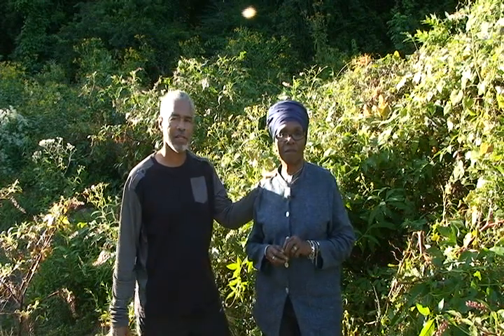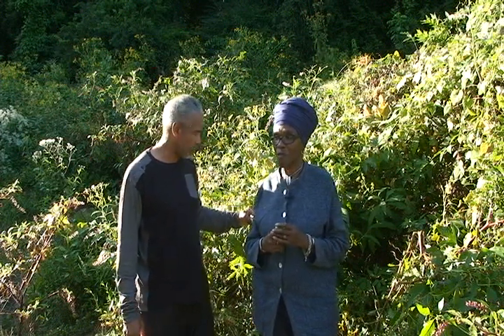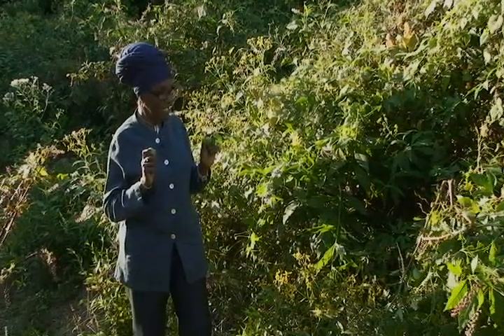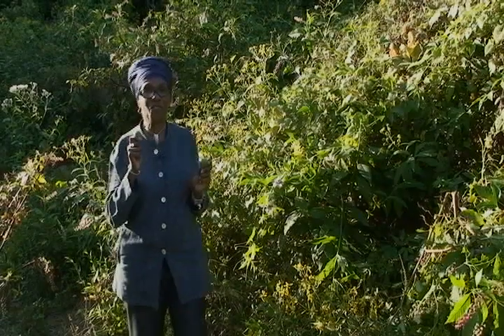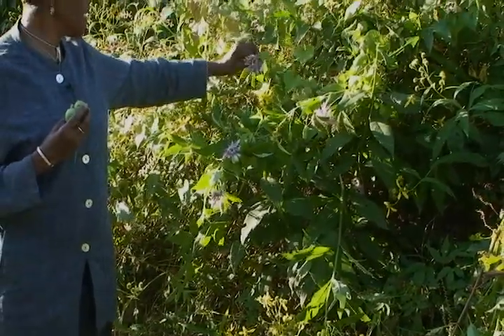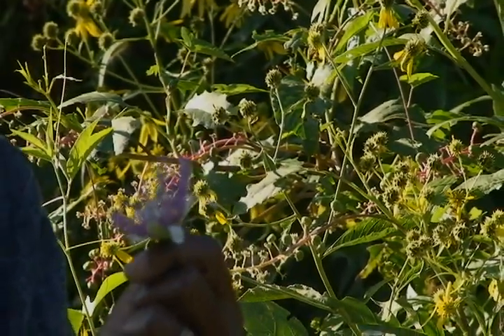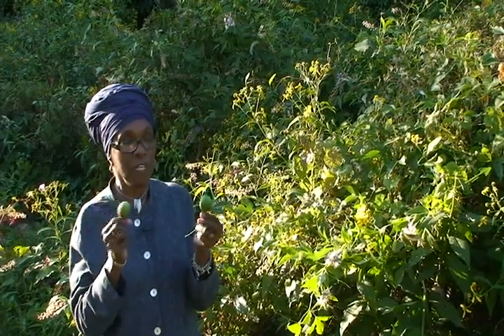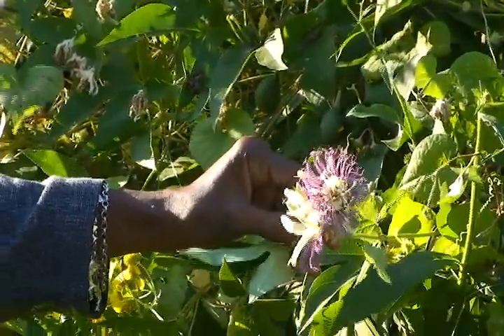PASSION FLOWER- THE CALMING HERB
Early studies suggest it might help relieve insomnia and anxiety. It appears to boost the level of gamma - aminobutyric acid ( GABA ) in the brain . This compound lowers brain activity, which may help you relax and sleep better.